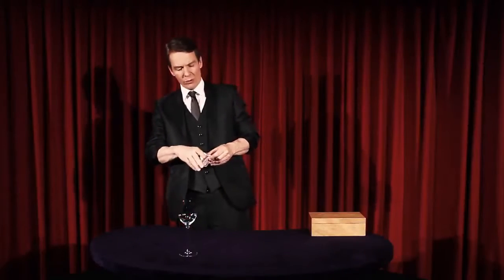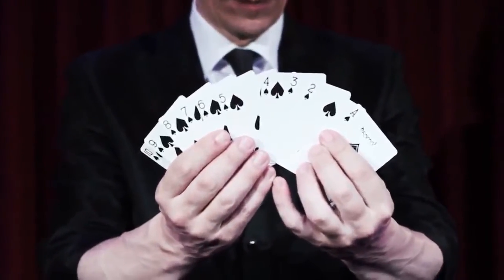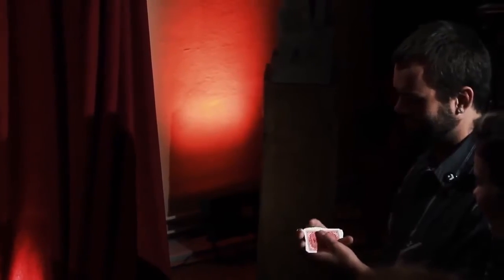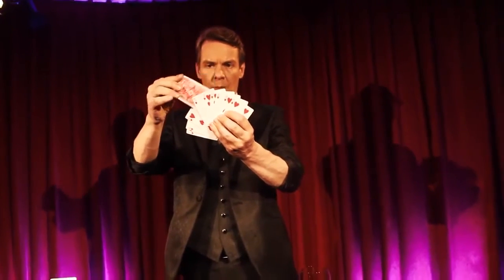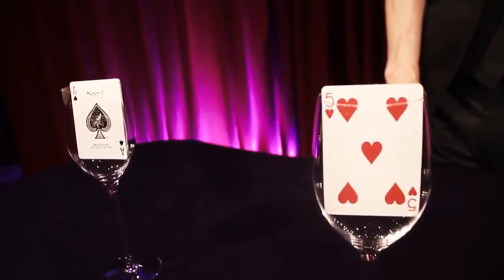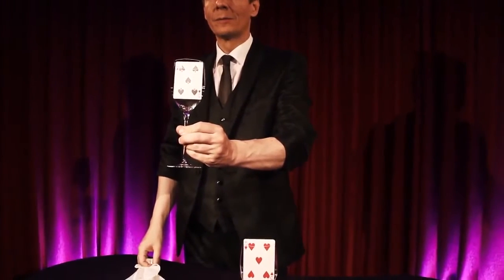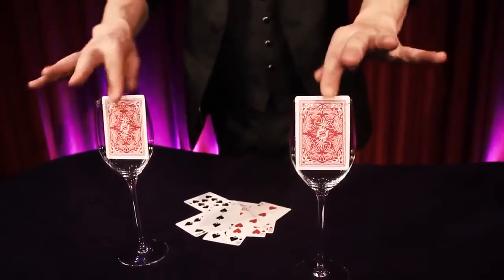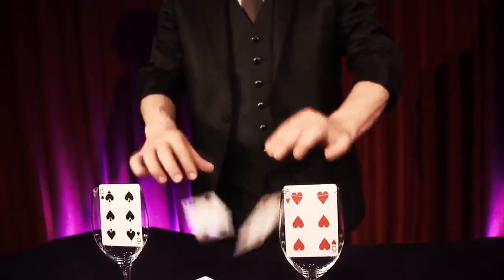kaarten verplaatsen goocheltruc - Sympathetic Ten by Jörg Alexander